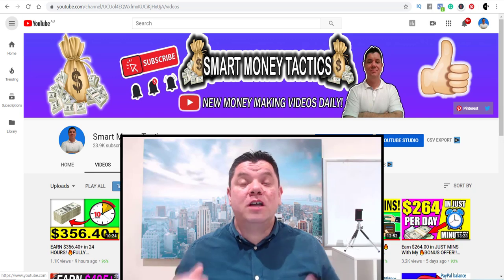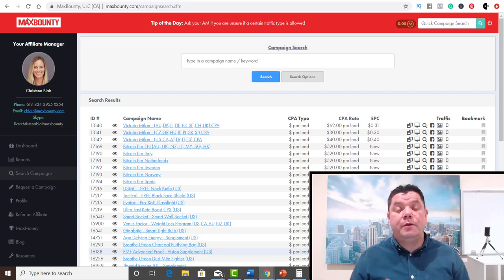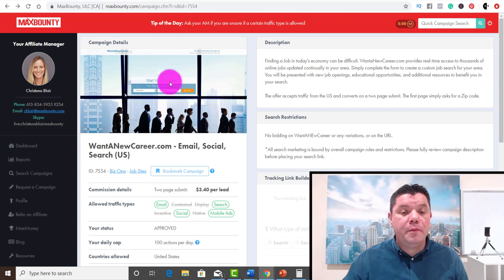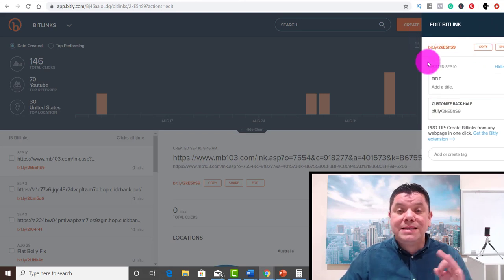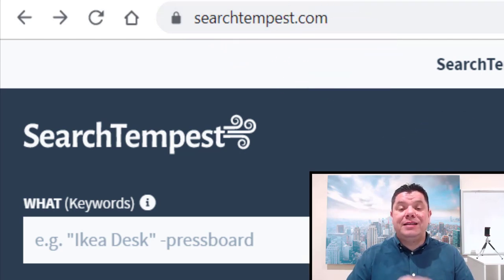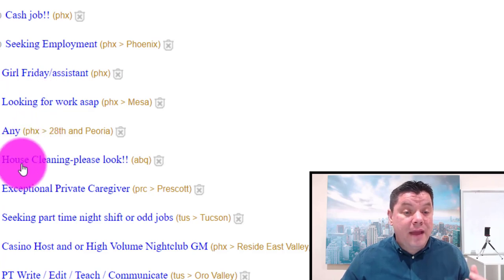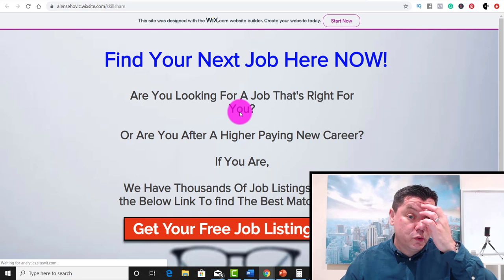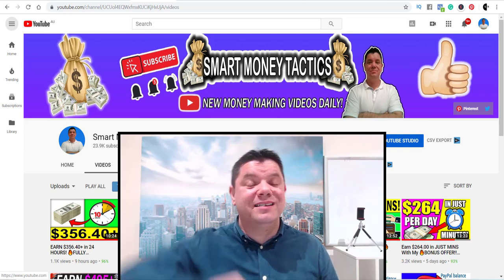EARN $100-$340 PER DAY 🔥With No Money🔥 To Start (Make Money Online)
How To Make Money and Grow On YouTube!

The strategy involves finding the right traffic and in this video I show you exactly how to do it and all the tools you need to make money with maxbounty affiliate marketing.

So, if you are looking for a simple way to do cpa marketing for beginners and make money online then make sure you watch the entire video. With this method, you can work from home and start as soon as you get accepted to Maxbounty.

Cpa affiliate marketing is a very powerful way to make money online as it offers really good offers and the call to action a lot of the time is really simple. If you know how to drive the right traffic you can make money with maxbounty 2019 and beyond into 2020